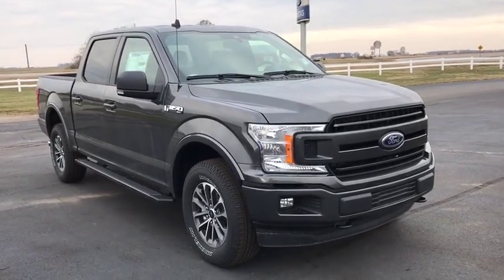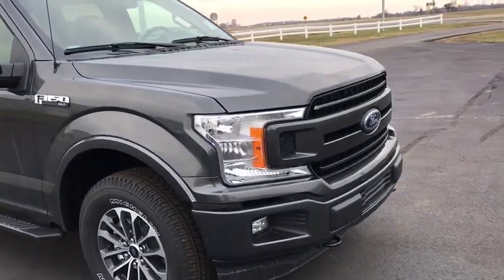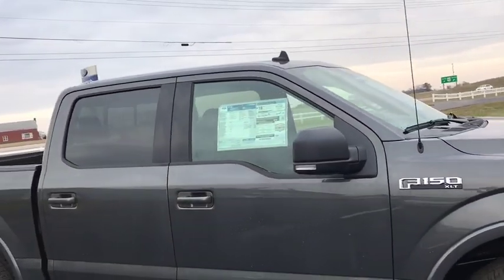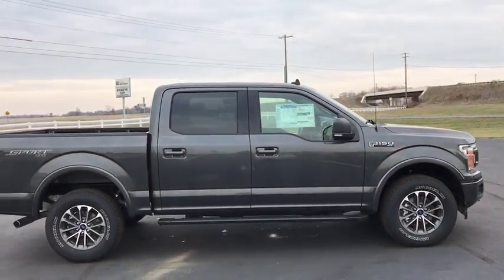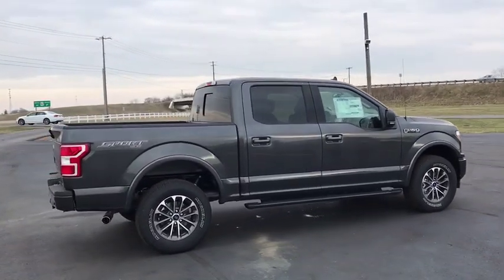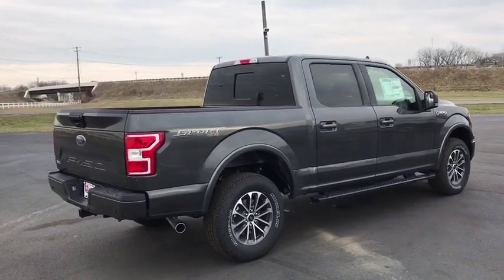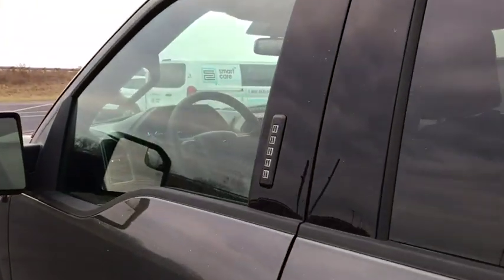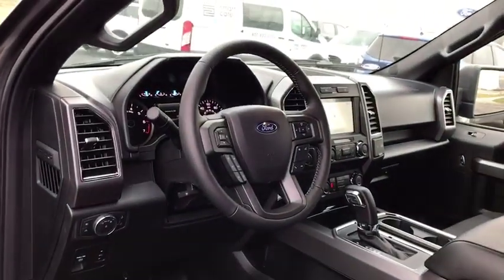2019 Ford F-150 London, Springfield, Columbus, Dayton, Hilliard, OH 19T395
Magnetic New 2019 Ford F-150 available in London, Ohio at Buckeye Ford. Servicing the Springfield, Columbus, Dayton, Hilliard, OH area.

Buckeye Ford
110 Us Highway 42